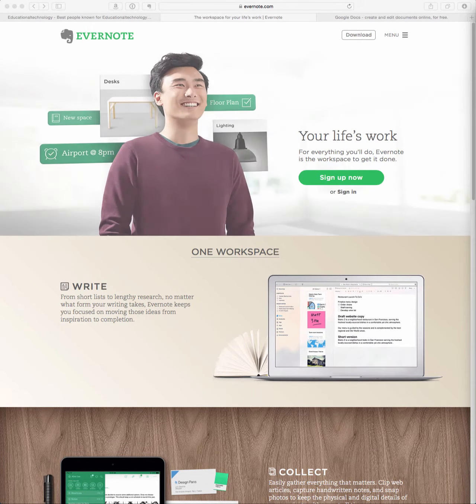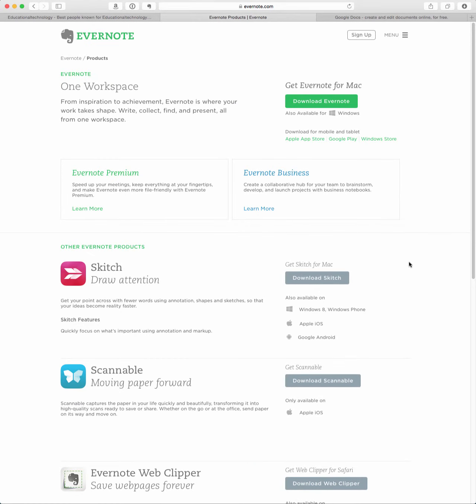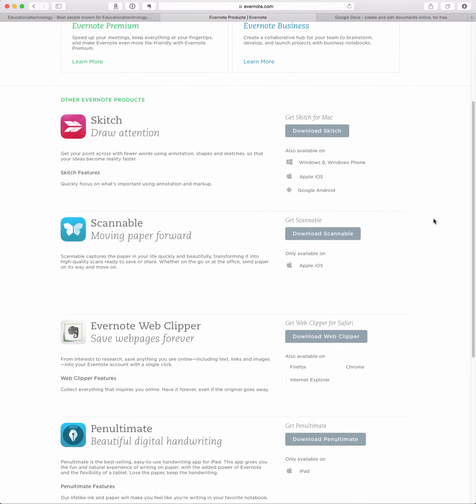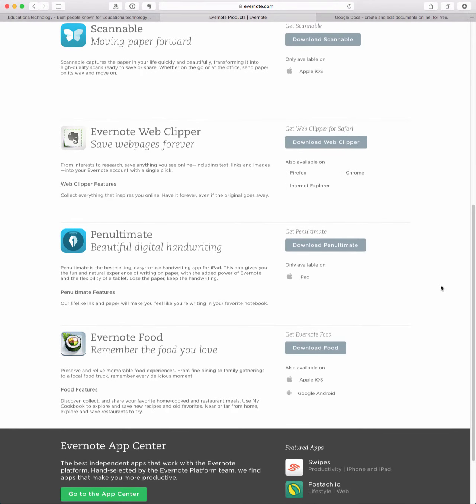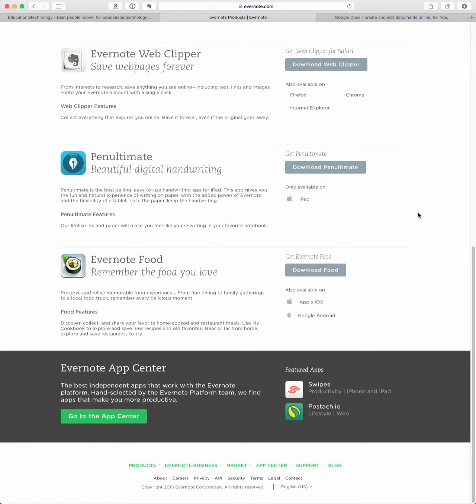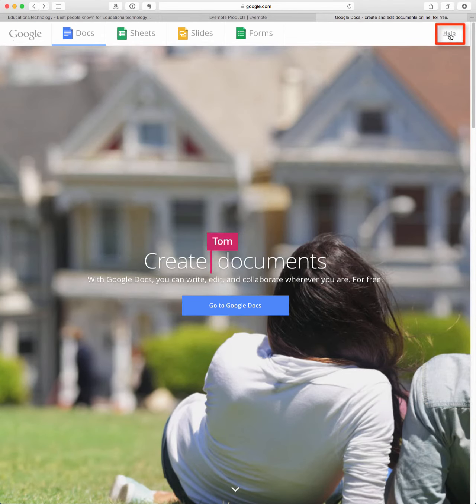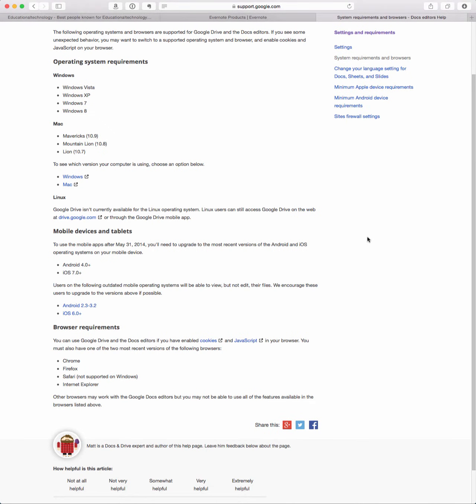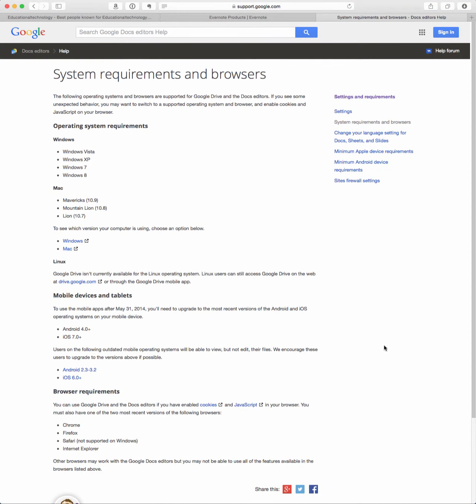Cross Platform Application System Requirements